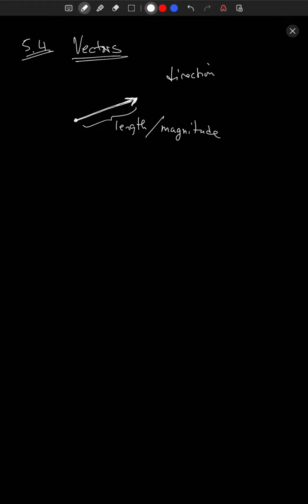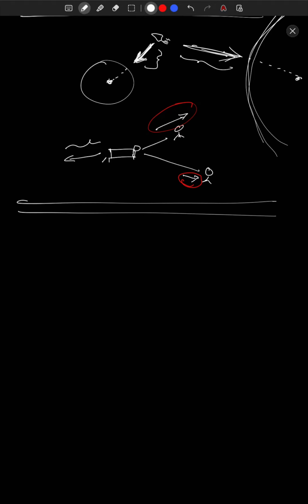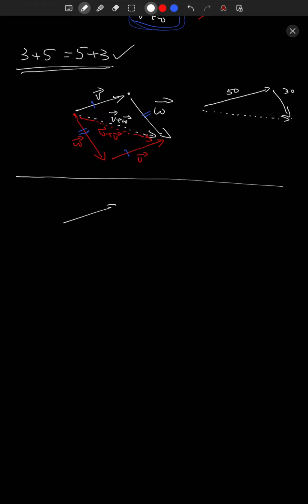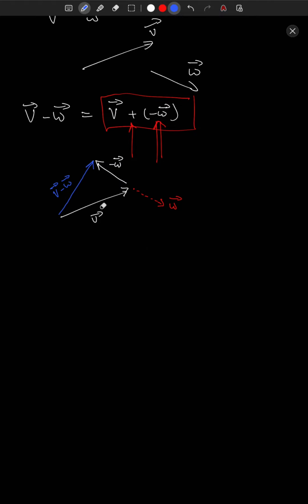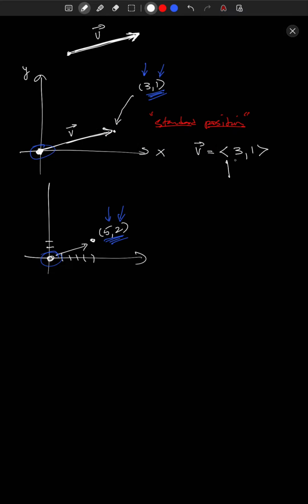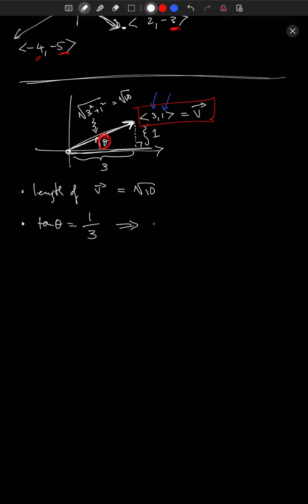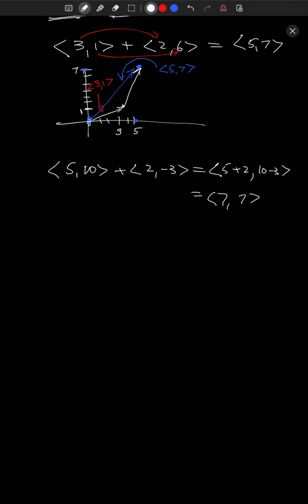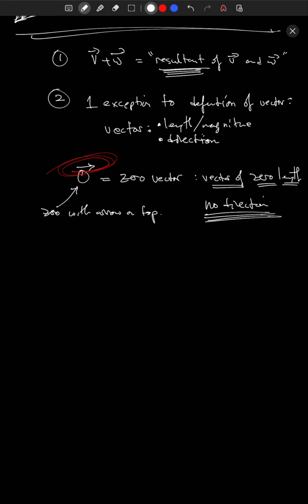Trigonometry Lecture: Week 10; 5.4 part 1 (Vectors)